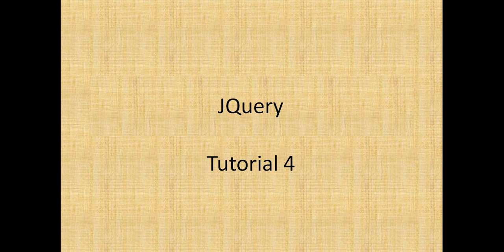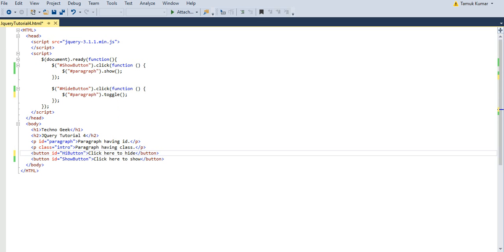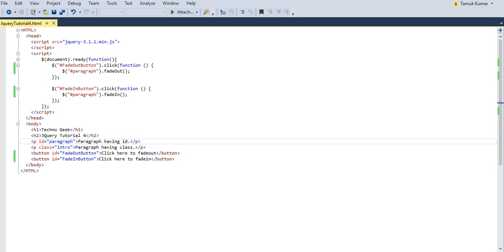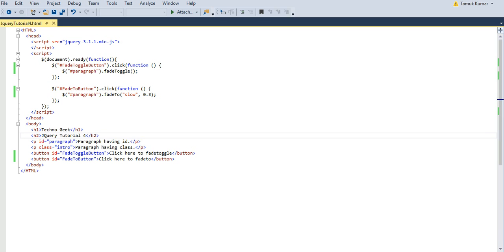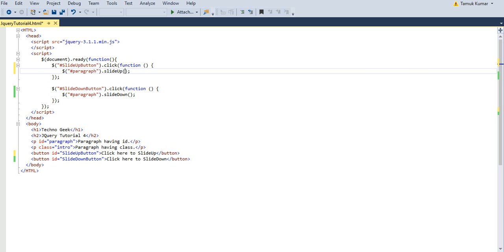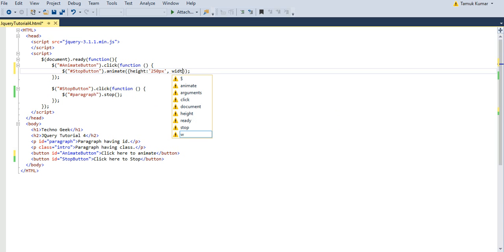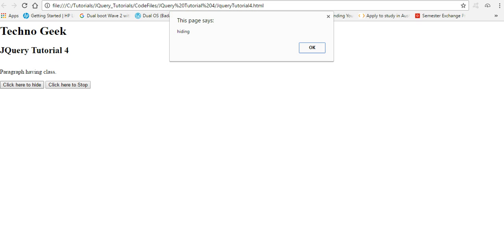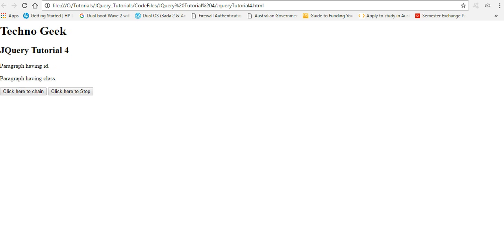JQuery Tutorial 4 Learn Step by Step | JQuery Effects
This tutorial gives you an idea about how you can use JQuery to make your code more interactive. You can learn how to use effects to change the appearance of selected HTML elements on your page. It gives you insight into what effects are and how to use various effects to make your website more interactive. Learn about the various available jquery effects like hide, show, animate, fadein, fadeout, toggle, fadetoffle, fadeto, slideup, slidedown, slidetoggle, stop, chaining.

JQuery enables you to make HTML5 webpage a lot more interactive. With JQuery you can make very impressive and eye catching websites. JQuery leverages many selectors and events to give you larger than life experience with building the websites. With JQuery you can add animation, manipulate HTML elements, add asynchronous AJAX functionality, add or remove elements.

JQuery offers various events like click, on, mouse enter, mouse leave, hover, mouse down, focus, blur, submit. These JQuery events can be applied to different HTML elements that are selected using selectors. Many javascript frameworks and libraries like JQuery, AngularJS, Knockout, Backbone, node js are available. But JQuery is the most popular of all the frameworks and is used by companies like microsoft and google. Google and microsoft offer JQuery CDN as well. You can use JQuery with .NET technologies like ASP.NET and  MVC. For using JQuery effectively you need to use it with HTML5, CSS3, AJAX, MVC. You can either download it from either JQuery website or use it directly from its CDN.

JQuery tutorial - Learn step by step gives you a comprehensive insight into leveraging this amazing technology to make your website magically interactive and dynamic. It will cover various features such as introduction to JQuery, how to download it or use it from CDN, selectors, events, effects, ajax, DOM manipulation, add elements, remove elements.

This tutorial makes use you of clear visuals to enable the user to understand the JQuery concepts clearly. This JQuery tutorial will teach you everything from basic to advanced.  Anyone whether a student or professional developer can benefit from this wonderful tutorial.

The main focus in this tutorial is on explaining everything step by step with practical examples for clear understanding.